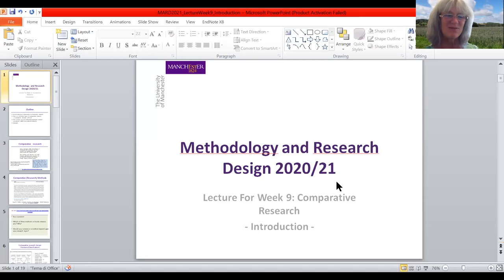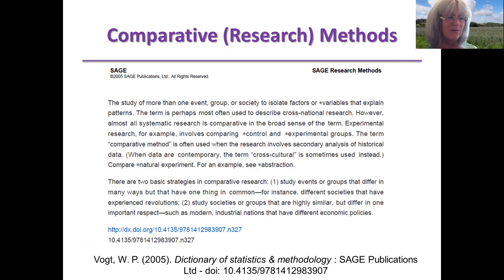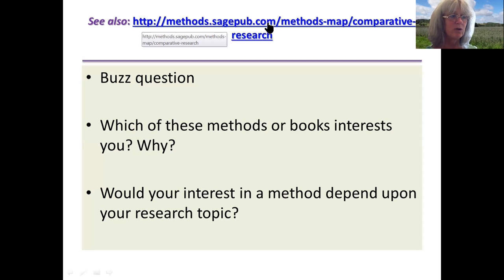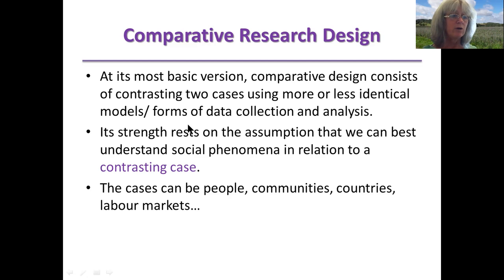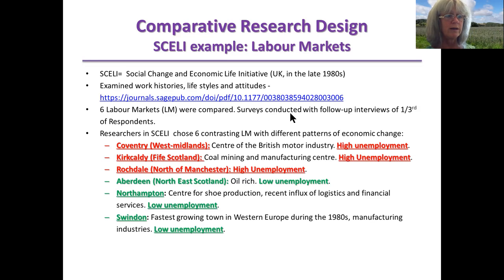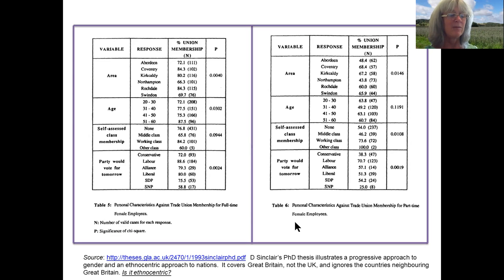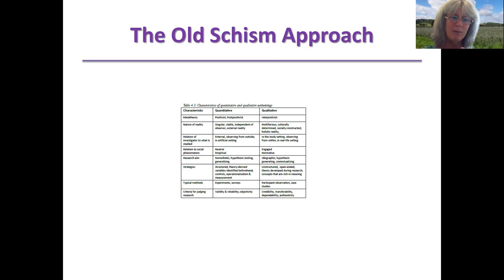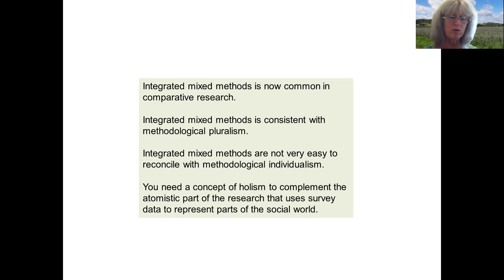SOST70521Week9Part1 Comparative Research Methods University of Manchester, MARD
SOST70521 Week 9 Part1 Comparative Research Methods University of Manchester, MARD, 2021/2022.  By Professor Wendy Olsen.  Open to viewing.  This lecture is in three parts.  They cover the comparative method at a methodological level, giving some examples and going into detail on variants of international comparative methods.